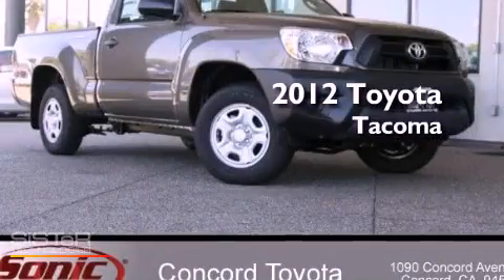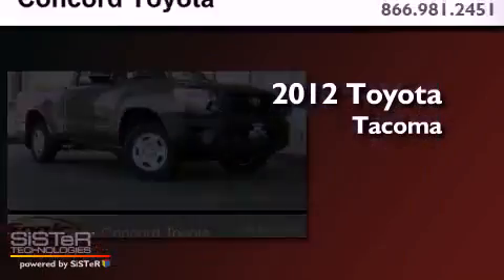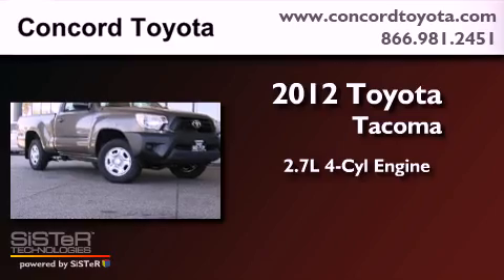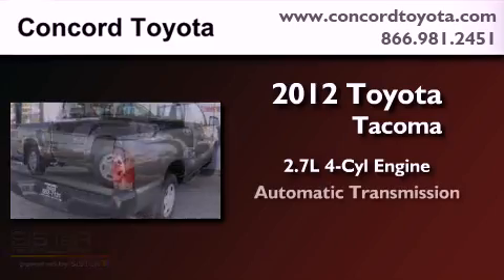2012 Toyota Tacoma Concord CA 94520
Year : 2012
 Make : Toyota
 Model : Tacoma
 Engine : 2.7L I-4 cyl
 Trans . : Automatic
 Exterior : Pyrite Mica

 Interior : Graphite
 Concord Toyota
 2012 Toyota Tacoma Concord CA